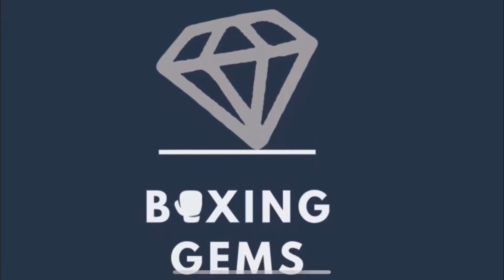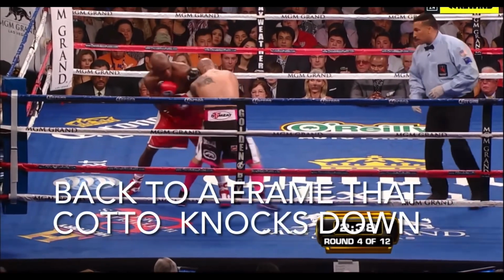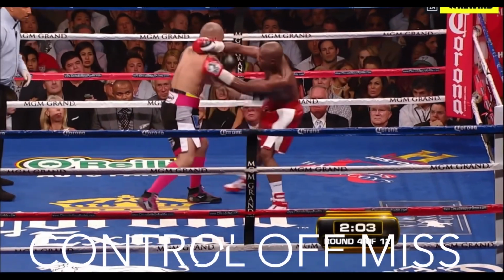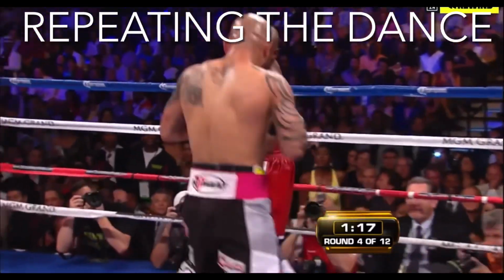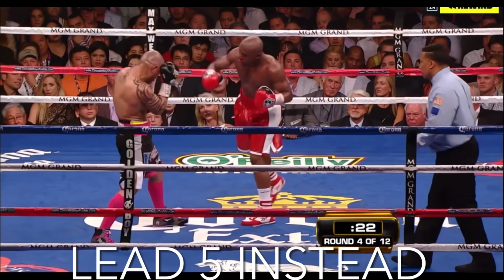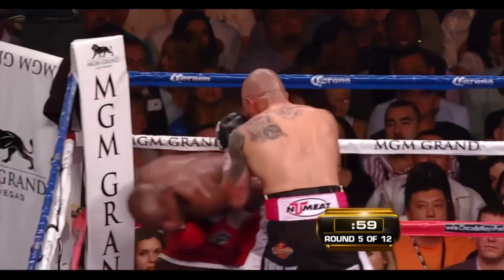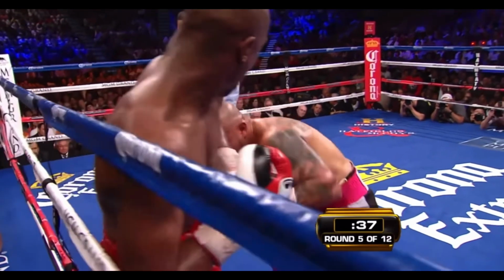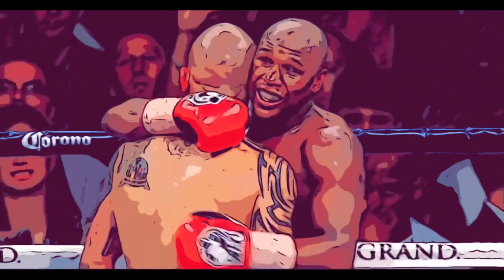Floyd Mayweather Jr: THE BEST skilled EVER volume 6 Miguel Cotto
Floyd Mayweather is the best skilled fighter ever. This series aims to show boxing fans why. The sixth volume features Floyd Mayweather jr vs Miguel Cotto.

Every visual in this video has been edited by boxing gems.